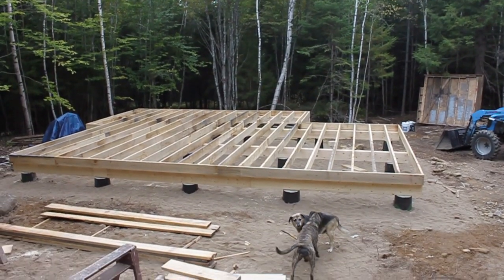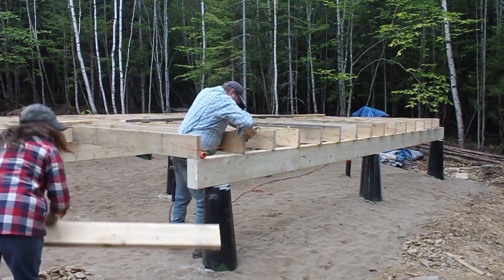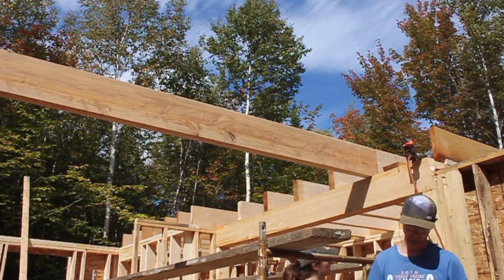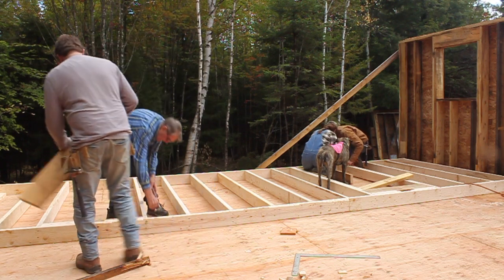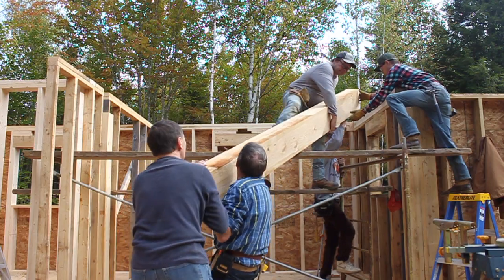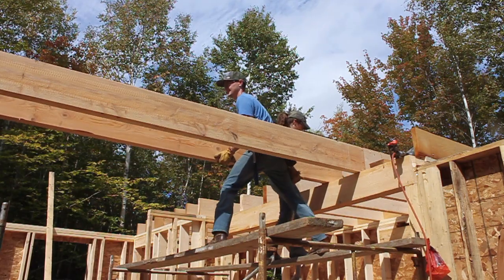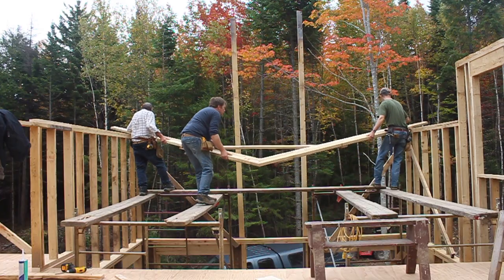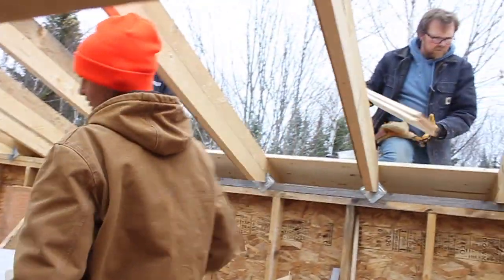Off Grid CABIN Build | Framing It Up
Our Off Grid Cabin Build is continuing on with framing up the cabin! Building the floor, walls and roof have really made the cabin come to life. We framed up the cabin this fall and will be continuing on with the build next year.

For those of you wondering, we are building in eastern Canada.

We purchased our solar set up and propane units for our cabin at the Cabin Depot